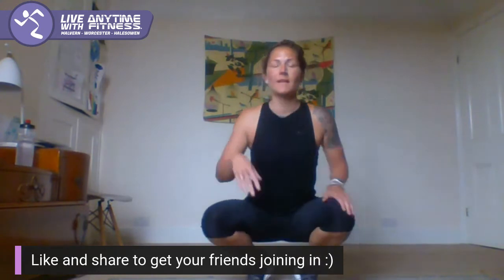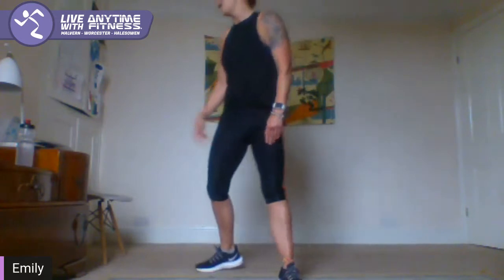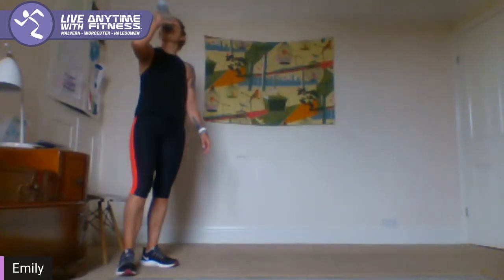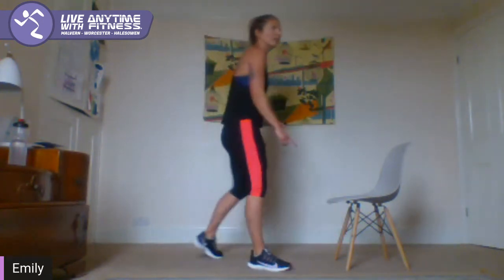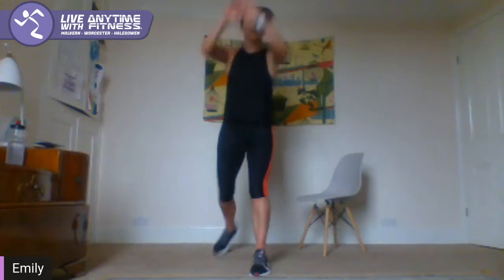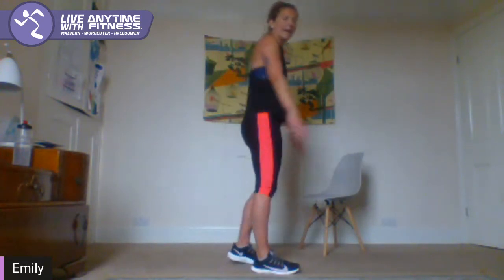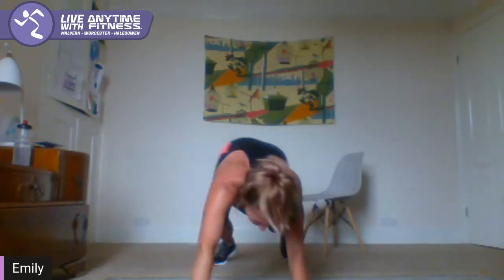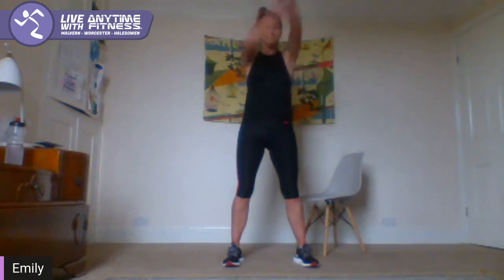Body Blast live with Emily 7